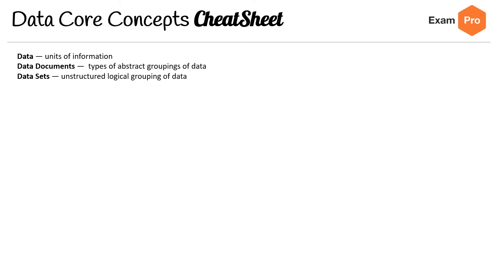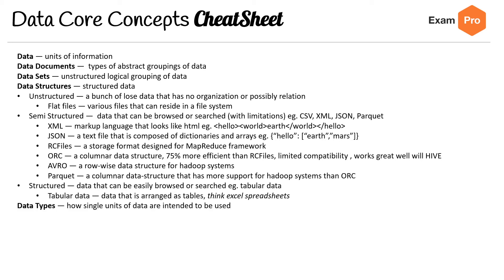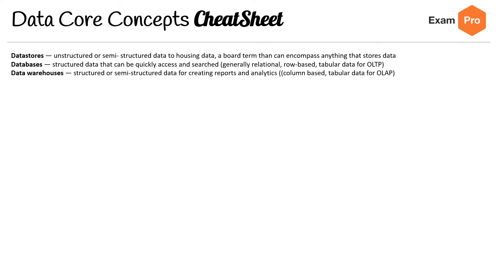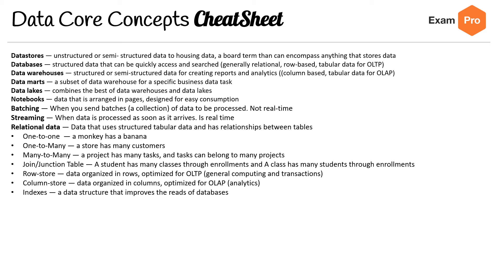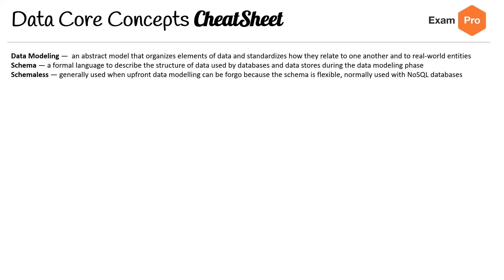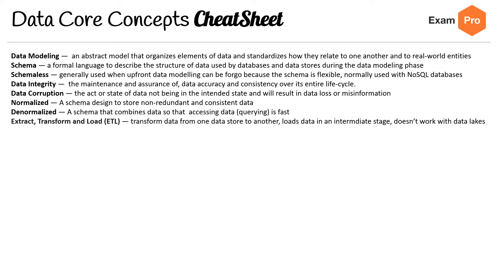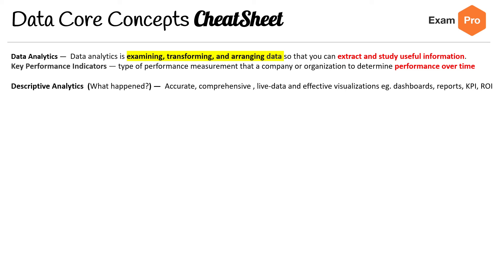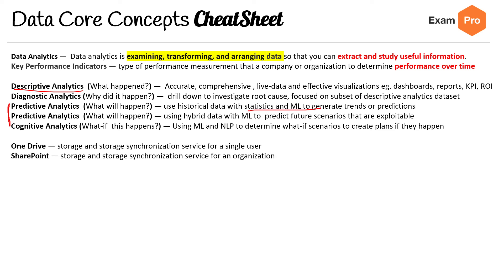DP 900 — Data Core Concepts CheatSheet